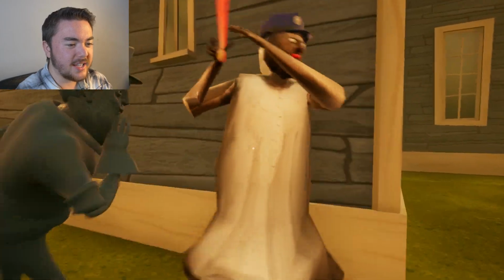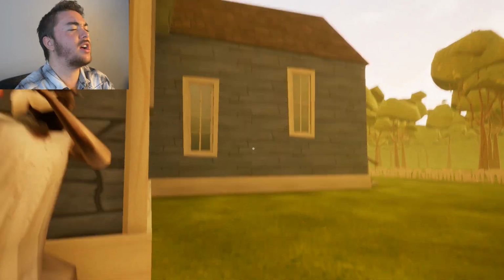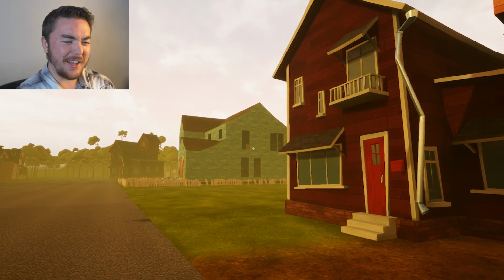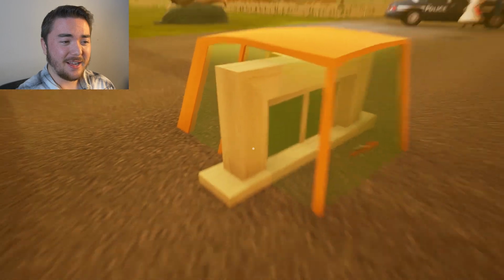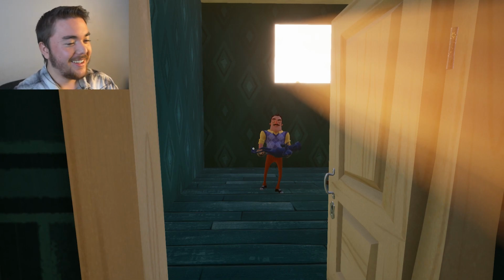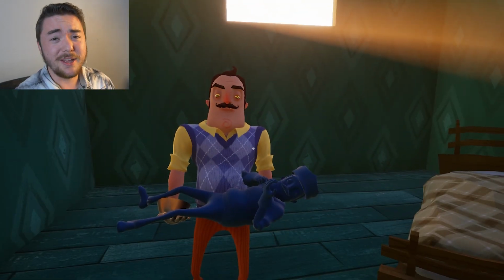Granny and The Neighbor BECOME POLICE OFFICERS!!! | Hello Neighbor + Granny Crossover (Mods)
Granny is a police offer AND the neighbor is a police officer….THIS IS AMAZING!!!

What's up MA DUDES! How is it going today? Today we are going to be playing Hello Neighbor and Granny at the same time in this crossover episode of awesome cutscenes, animations, stories and more!!! This episode is packed full of glorious animations that I made, with meshes that I had to form together from other people's 3D meshes! It was a lot of work, but allowed me to make some cutscenes to weave together the story that we get to see today! We are going on an awesome mission as we find out what it is like for Granny and Hello Neighbor to be in the same game together defeating crime on the same side! Join me as we go on this awesome adventure together, use our imaginations, and mess around to have the most fun possible and have the coolest ending ever! Enjoy.

Edited By: Humanized

Granny:
By iimayk